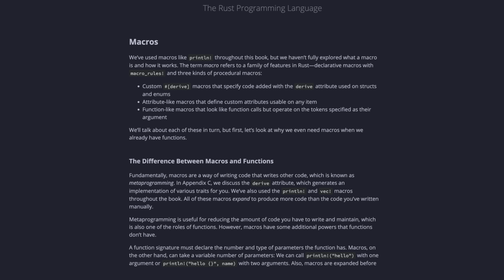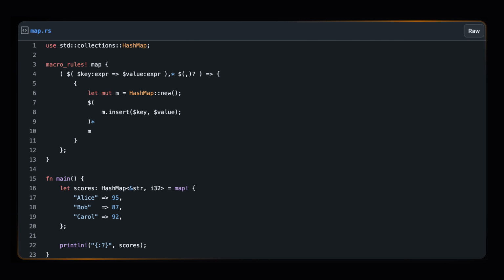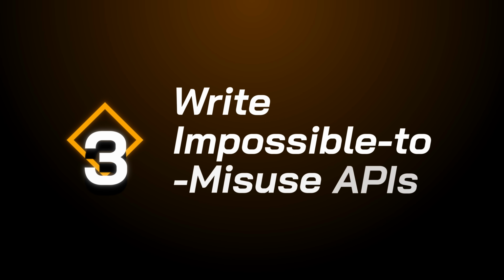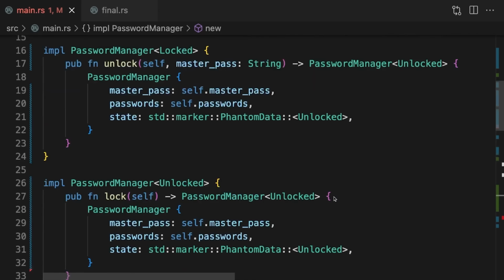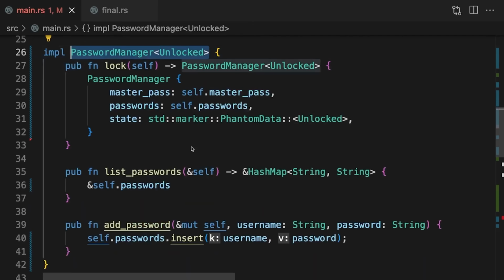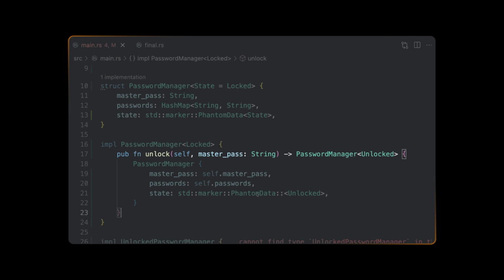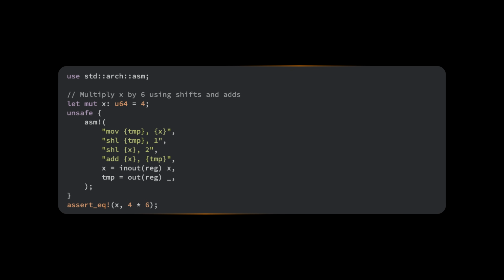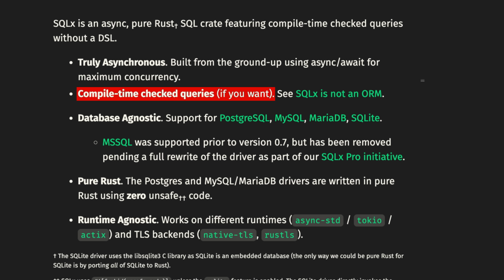5 Surprising Things You Didn’t Know Rust Could Do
Rust can do far more than most developers realize. In this video, we explore five powerful capabilities, from building your own mini programming language with macros to validating SQL queries before your application runs. If you're curious about what makes Rust unique, this one's for you.

Chapter:
0:00 Intro
0:04 Build mini programming language
0:57 Run Without an OS
1:33 Impossible-to-Misuse APIs
2:47 Write assembly inline
3:14 SQL Before Runtime